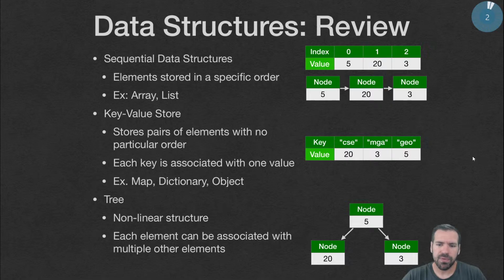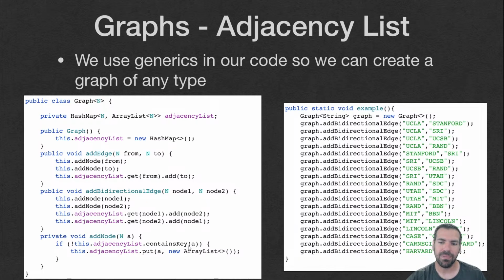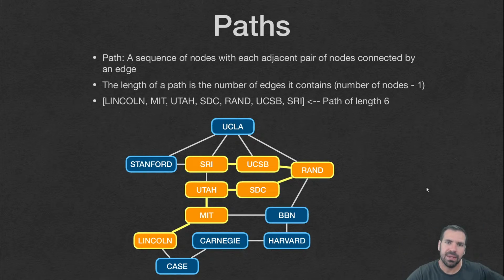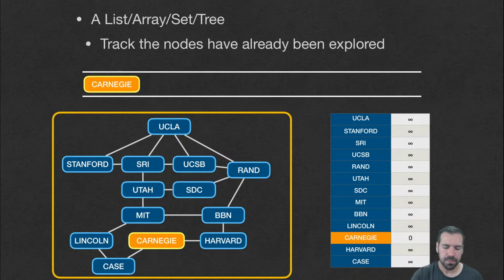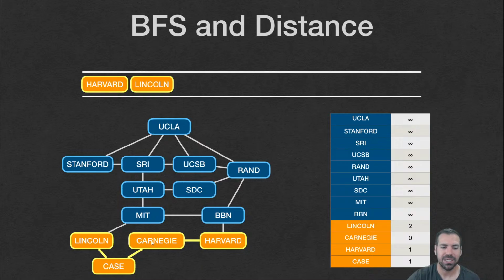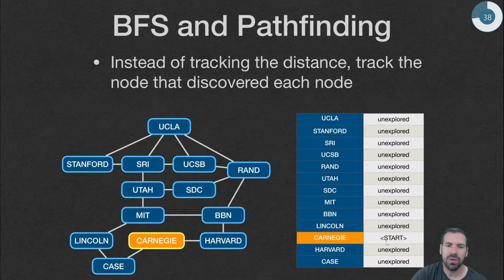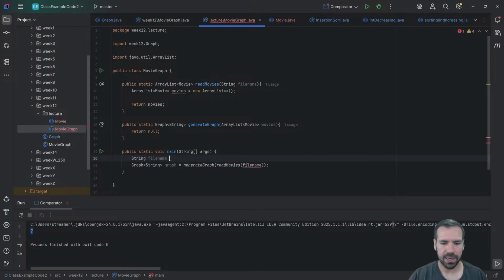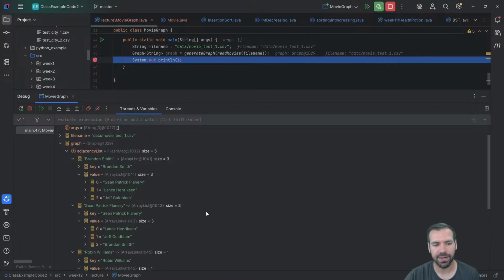CSE116 Lecture 10: Graphs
Graphs and BFS